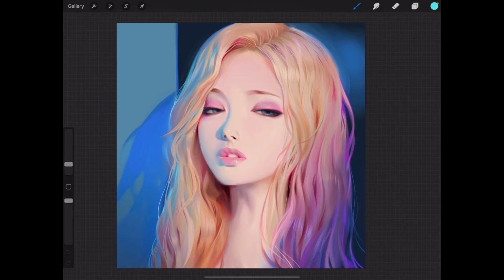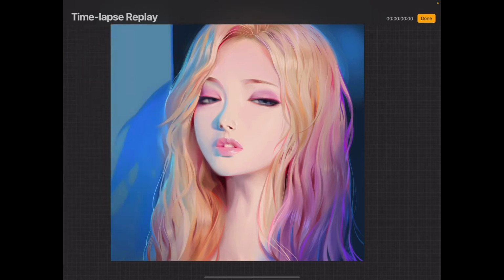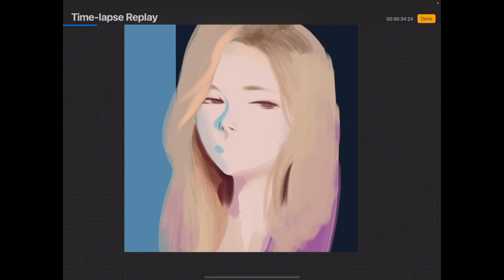ART TALK BiteSize NO SANA NO LIFE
Here's the exclusive video series Bite Size, Art Talk for the $10 Tier Patrons. Thanks again for the extra generosity. Because of your support, I can keep creating content for you all!